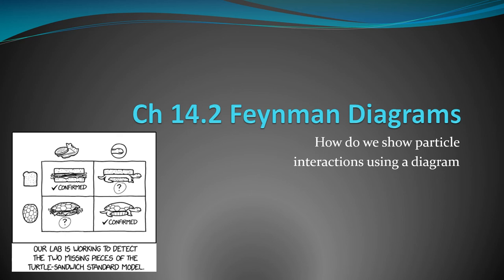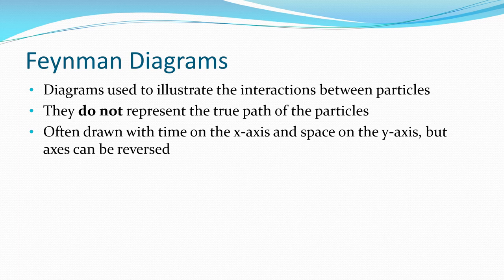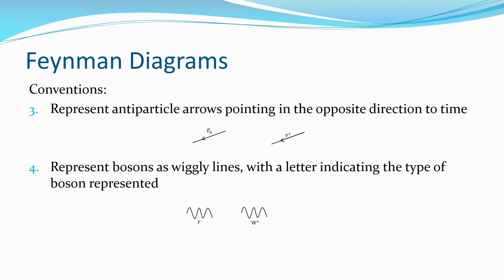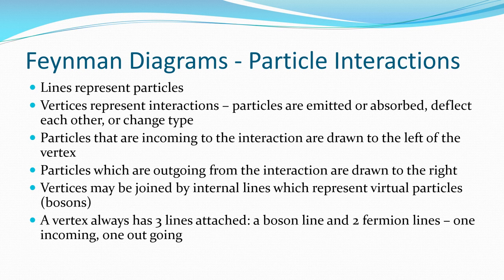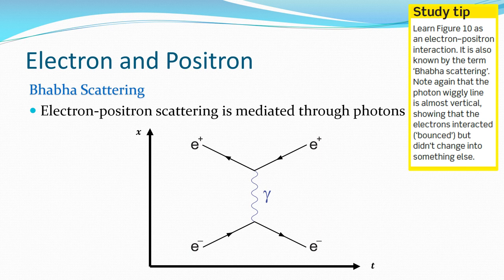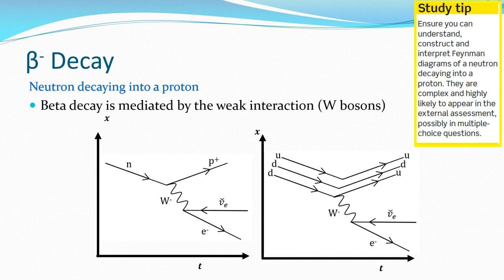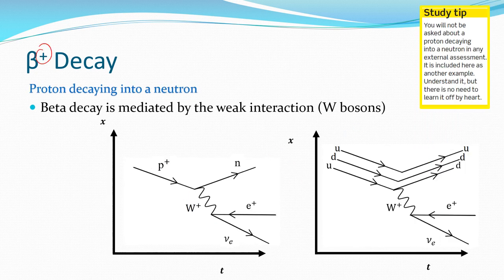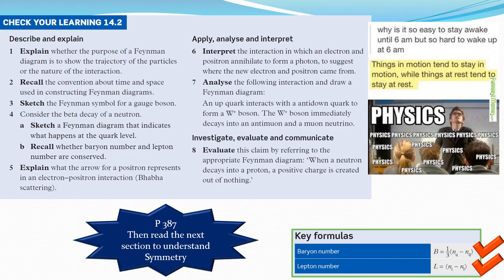Ch 14.2 Feynman Diagrams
Year 12 Physics
Queensland QCAA Physics Course
Based on the text by Walding, New Century Physics for Queensland Units 3 & 4
An introduction to Feynman diagrams in particle interactions.

We will discuss Feynman diagrams and how they are used to depict how fundamental particles in the standard model interact with each other.